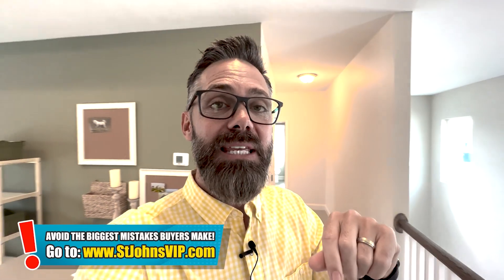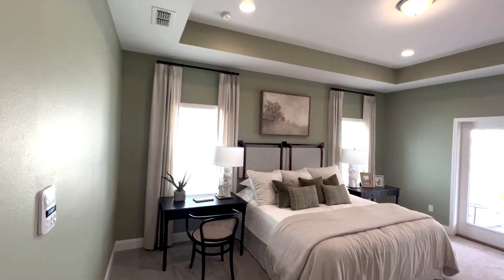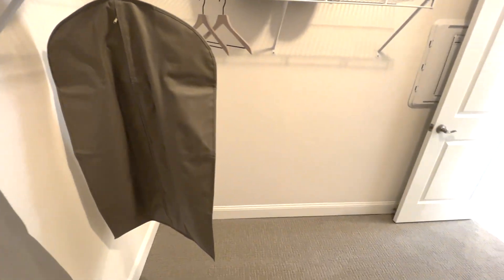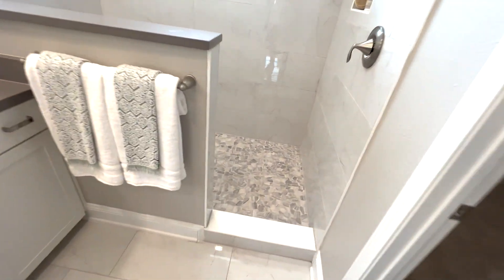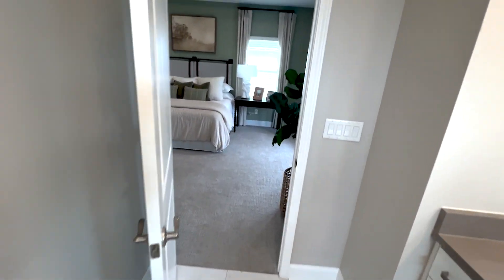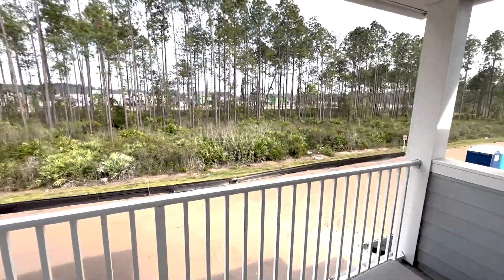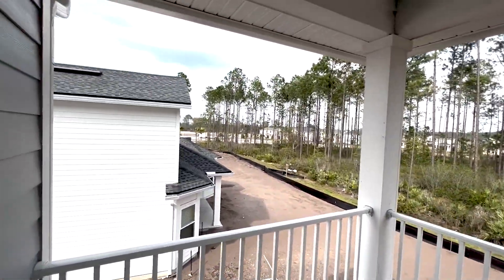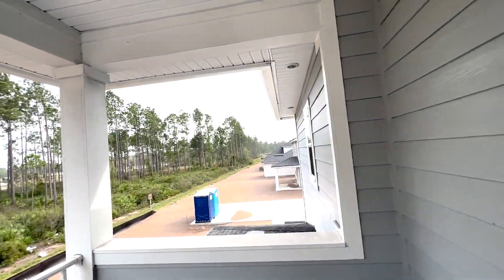Vilano Model Part 3 by Dreamfinders Homes | Cordova Palms | St Augustine, FL New Construction Homes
In the Vilano Model located in the St Johns County New Construction Community of Cordova Palms in St. Augustine, Florida the Master Bedroom is located upstairs. I find that many people have strong opinions on the master bedroom being located on the second floor. We don't see many floorplans with this in the area, most are located on the main floor, so when I see a floorplan with the master upstairs, I like to point it out. The Vilano model is 2,500 square feet. There's a spec home of this model ready to go and the price on that is $540,000.

Cordova Palms is built exclusively by Dreamfinders Homes in St. Augustine, Florida. It's in a nice central location close to the beaches, plenty of shopping and dining locations, and a quick drive to historic downtown St Augustine.

My real estate team has tons of knowledge and experience to help your family find the perfect home in St Johns County, Florida. Send us a quick text if you'd like to know more about Cordova Palms or other new construction communities in Northeast Florida.

to get all the incredible new construction information completely free
1: Top 5 Buyer Mistakes Video Series
2: New Construction Negotiation Tips
3: Closing Cost Estimation Sheet